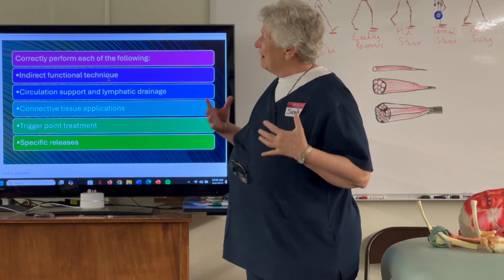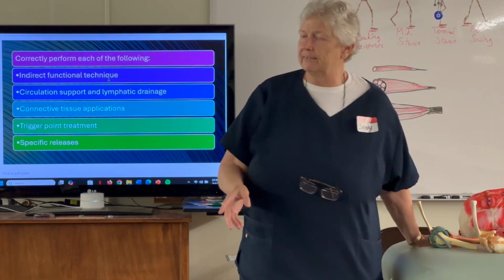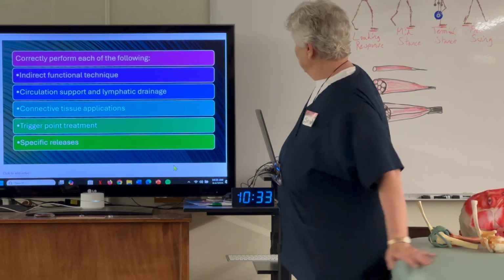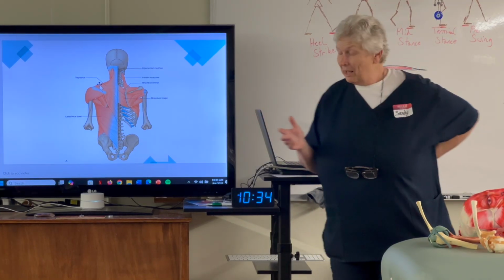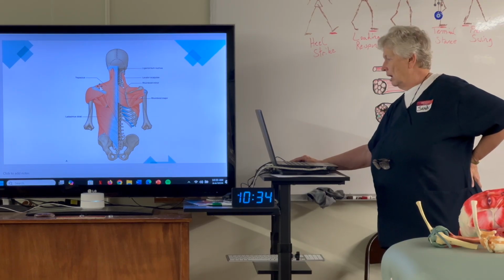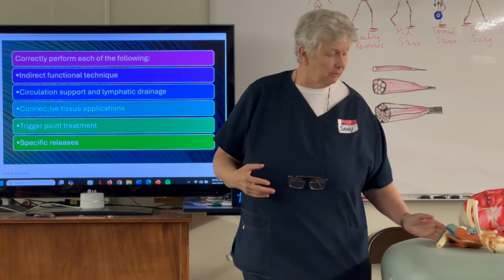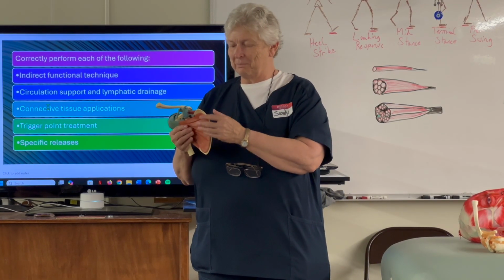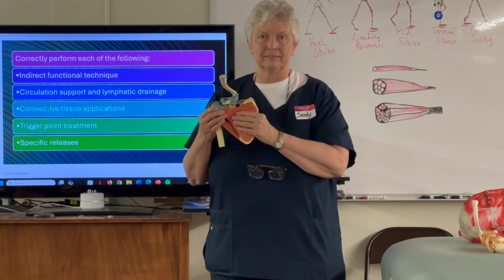Massage Excellence Interventions Summary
Massage and manual therapy interventions summarized